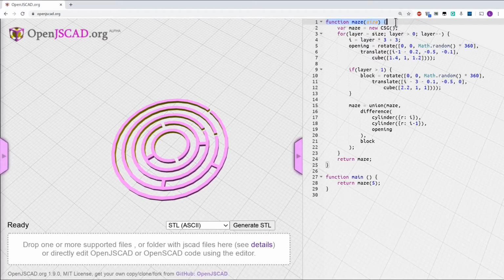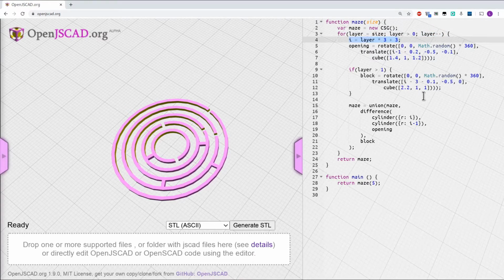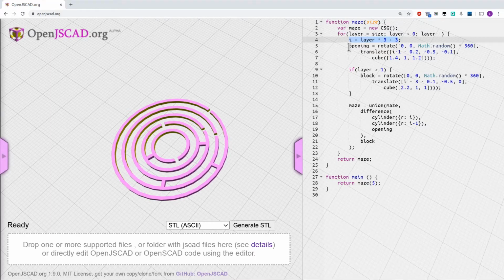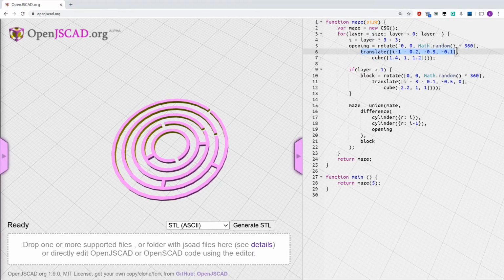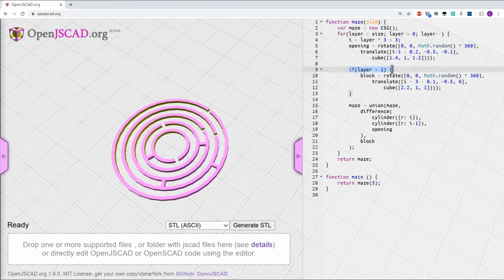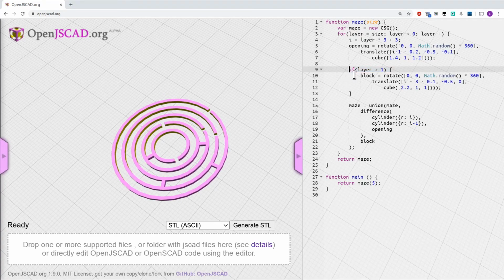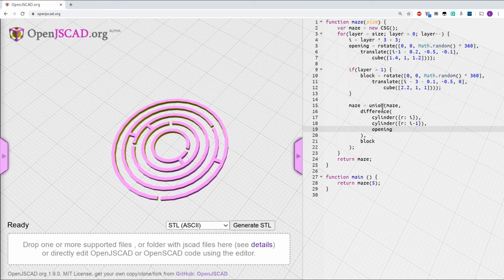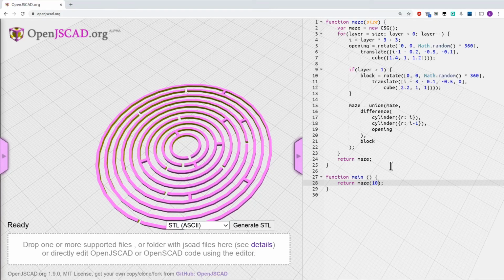Maze activity06 post